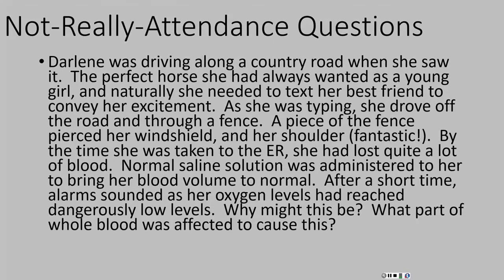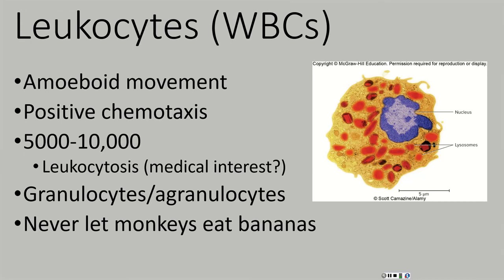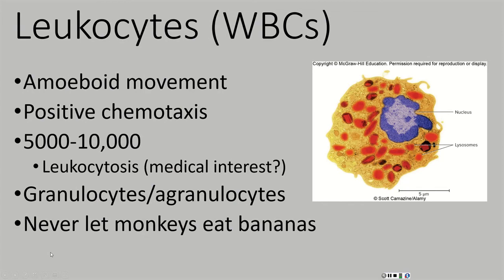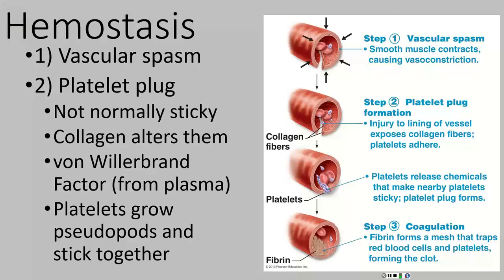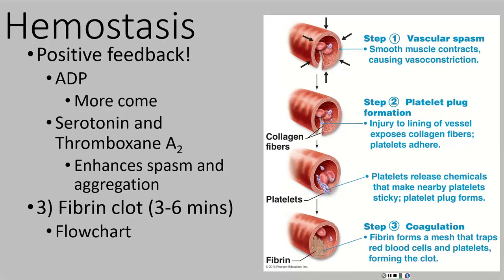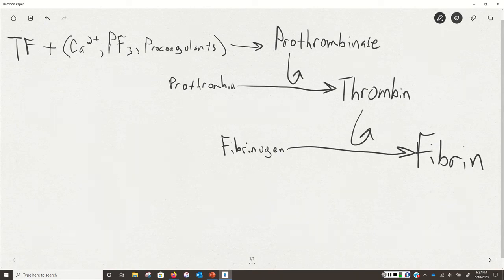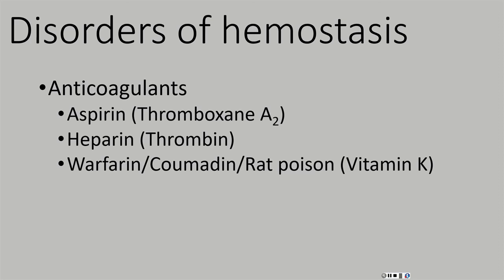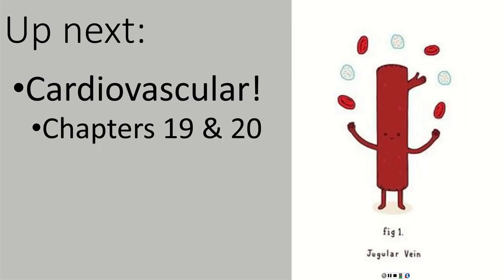Blood 4 Leukocytes and Thrombocytes